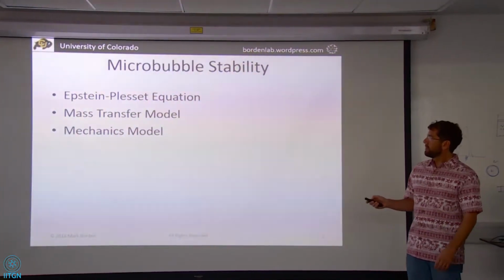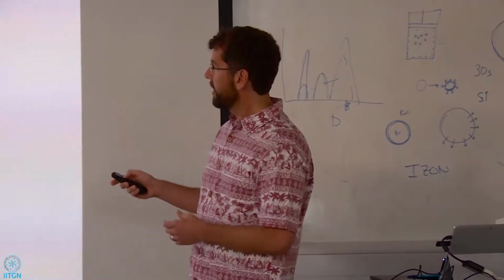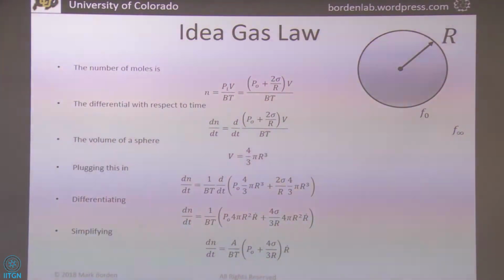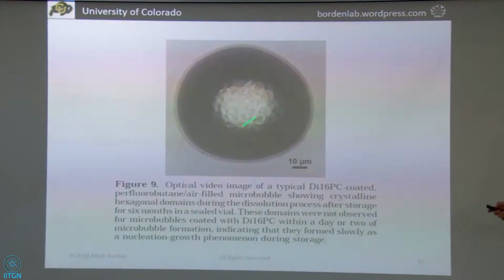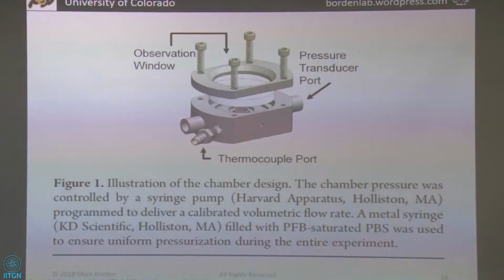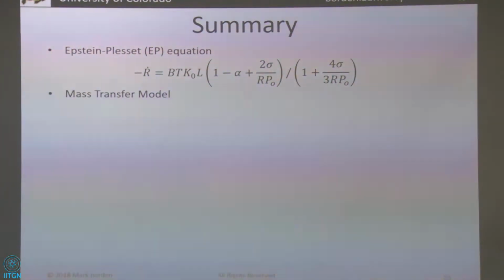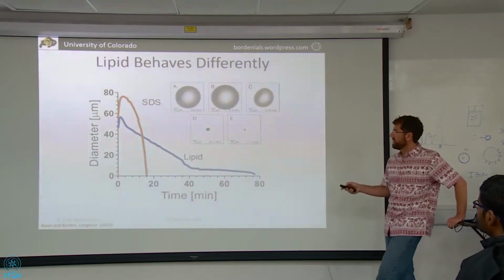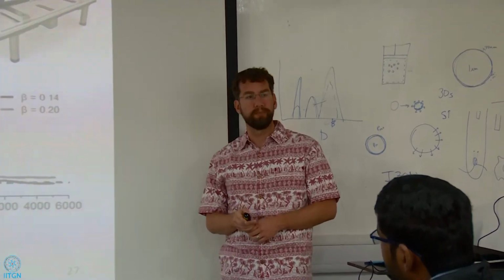Prof. Mark A. Borden | Engineering Microbubbles for Biomedical Applications | Day 3